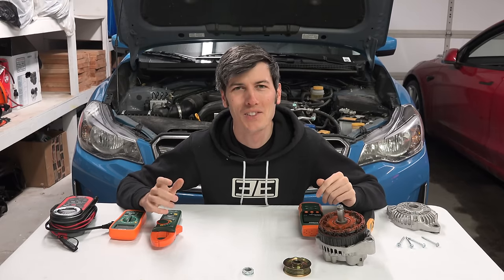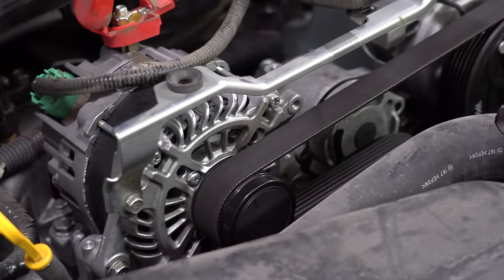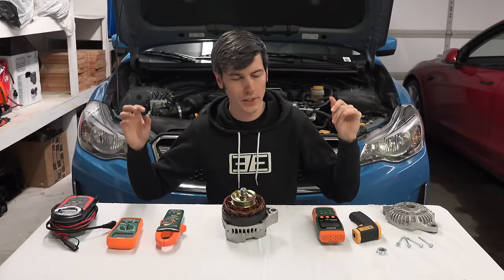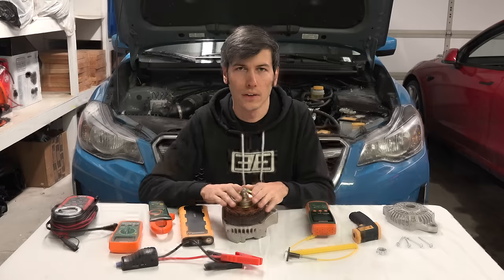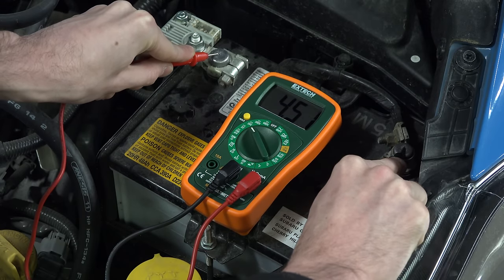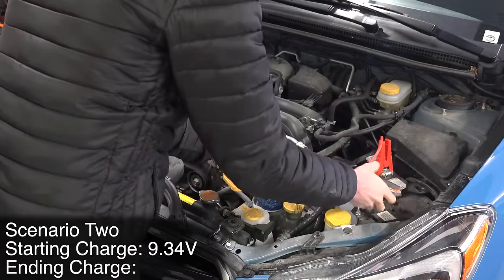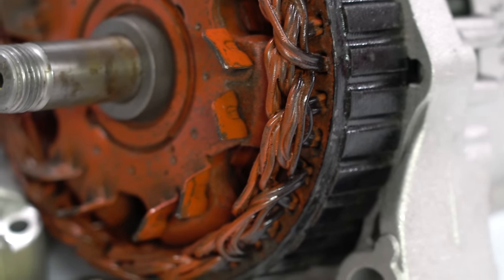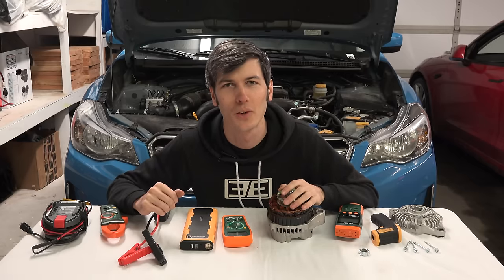Can A Dead Battery Ruin Your Car's Alternator?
Will Jumping Your Car’s Dead Battery Damage Your Alternator?
to download the free RetailMeNot Genie browser extension (this video’s sponsor) today and start saving the easy way.

What should you do if your car battery dies? Is it okay to jump the car and drive off, or is it better to use a battery charger, rather than relying on your alternator to charge the battery? This video will test various parameters of a car’s electric system to determine what effects will result from running with a dead battery, versus running with a charged battery. We’ll examine battery voltage (engine on and off), alternator voltage, alternator amps, and alternator temperature. Does a dead battery cause your alternator to overheat? We’ll find out in the video!

Note: If you’re stranded because of a dead battery, you should get your car jumped so you can get where you need to be. Obviously in emergency situations, do what’s safest for you, rather than what’s ideal for your car.